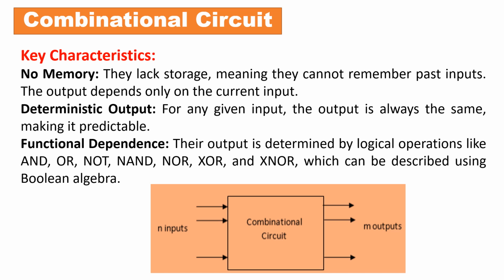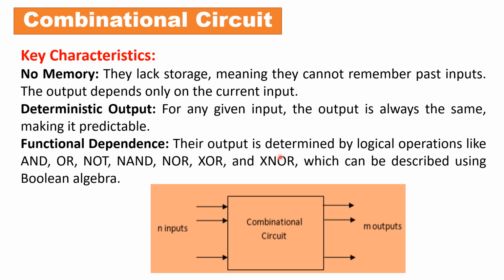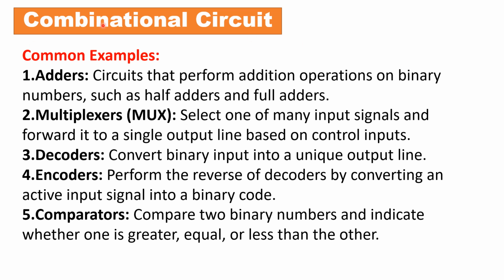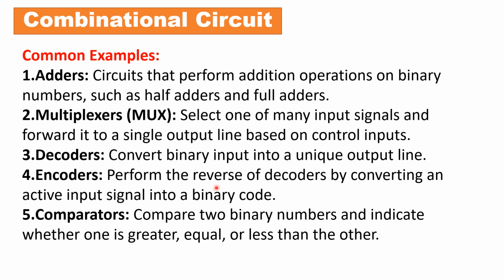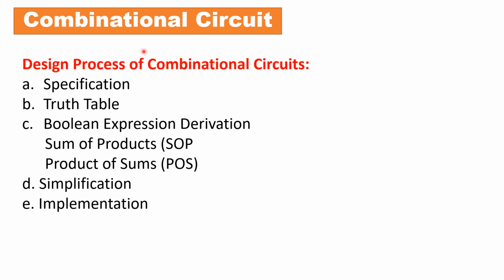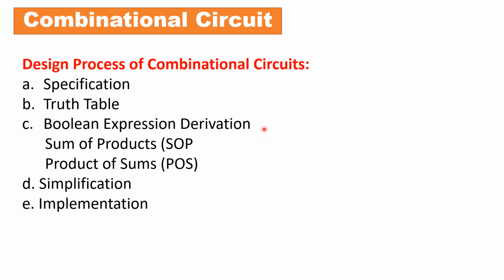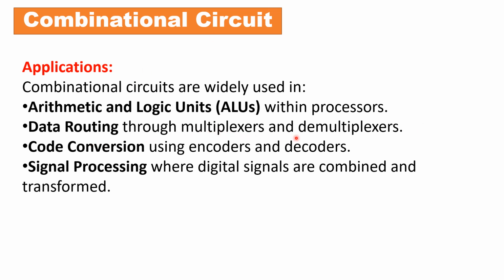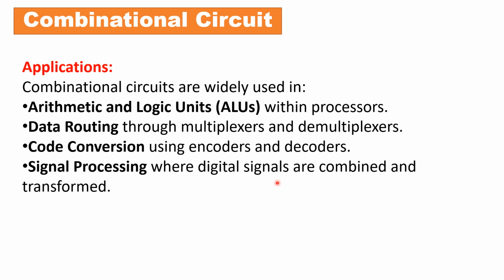Combinational Circuits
Welcome to this video on Combinational Circuits, a fundamental concept in digital electronics. Unlike sequential circuits, combinational circuits do not rely on memory or past inputs; their output is determined completely by the current inputs. These circuits form the backbone of various digital systems, from simple arithmetic operations to complex logic design.